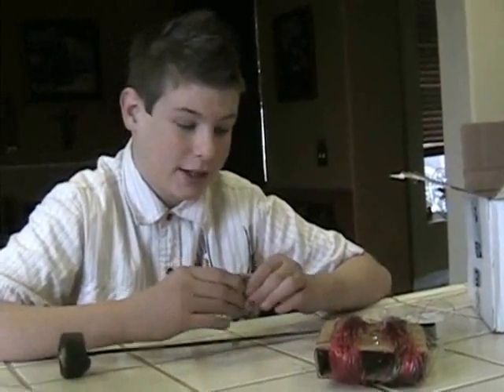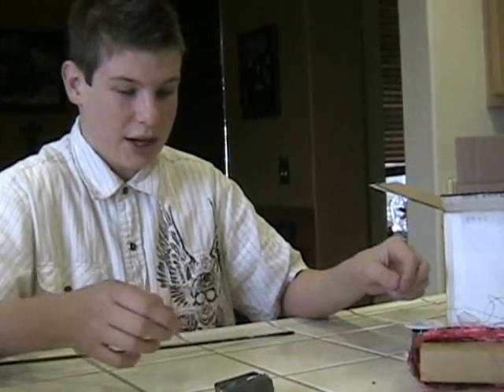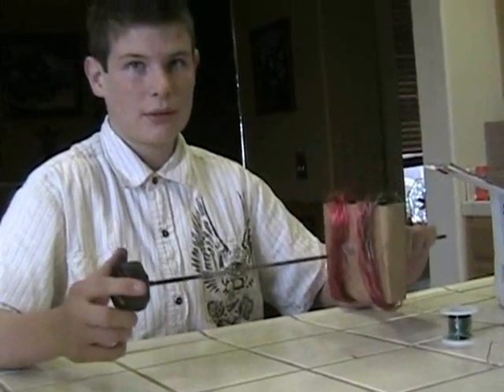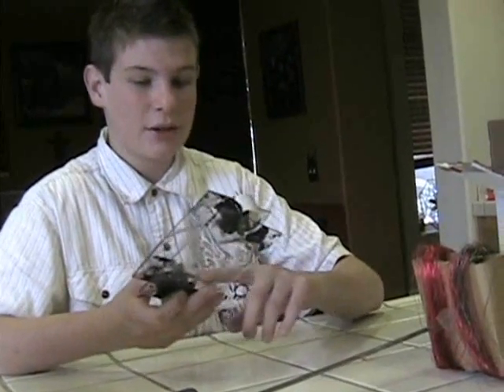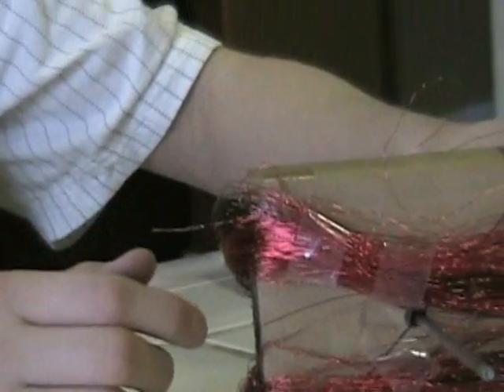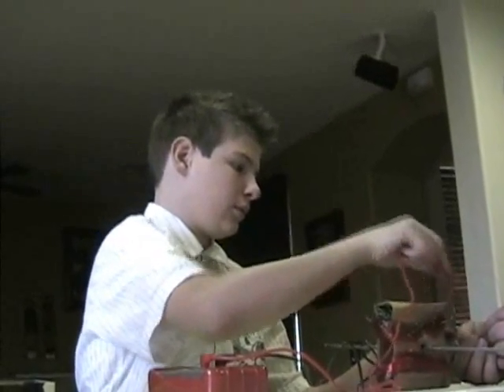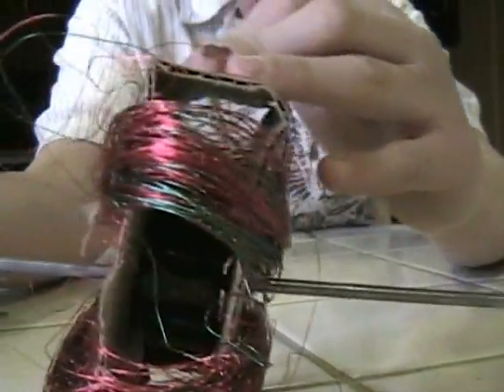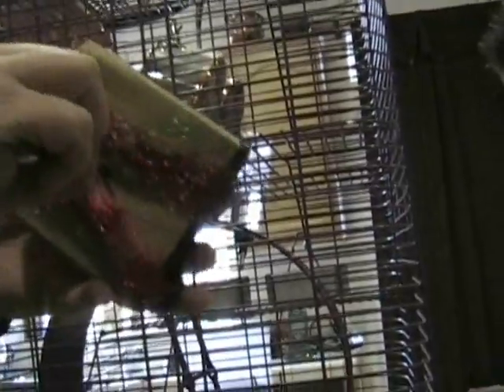Science Project: Rat-Powered Light Bulb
AN 8th grade science fair project using the pet rat's usual jog on the wheel in it's cage to create enough energy to light a 1.5v light bulb through a simple generator.